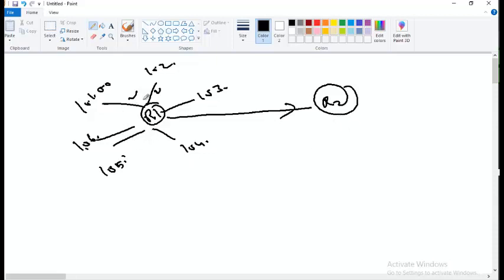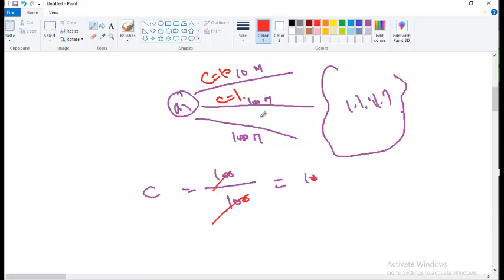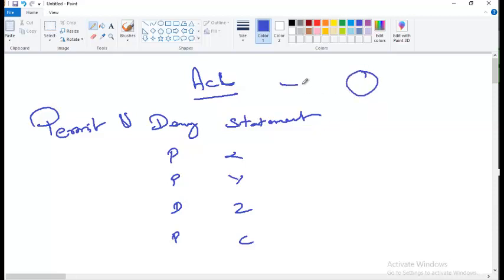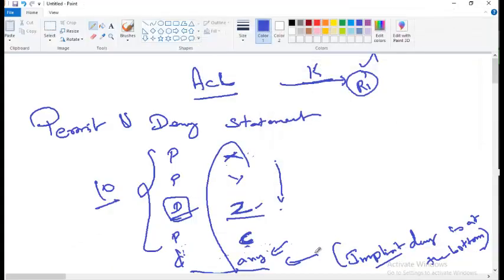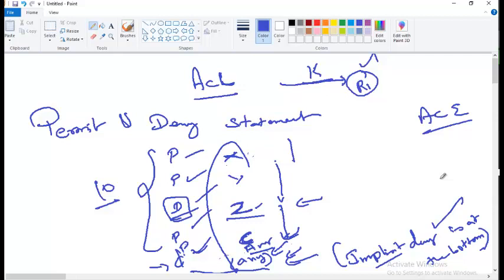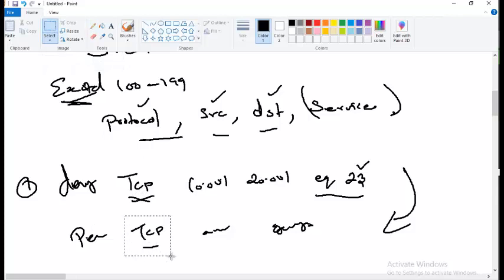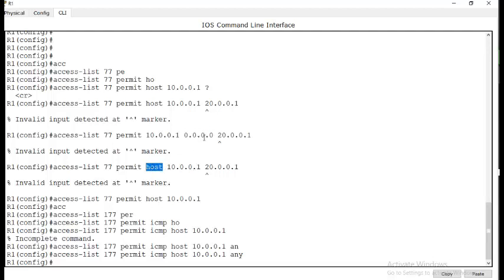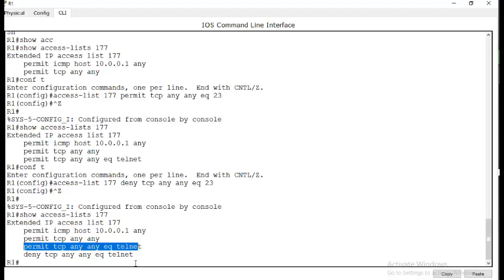ACL Part 1 June 2023